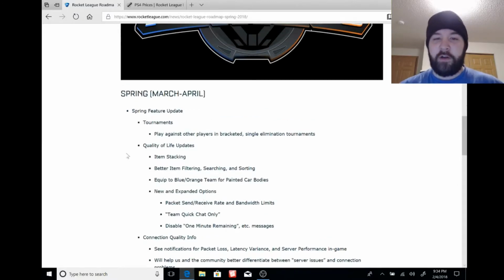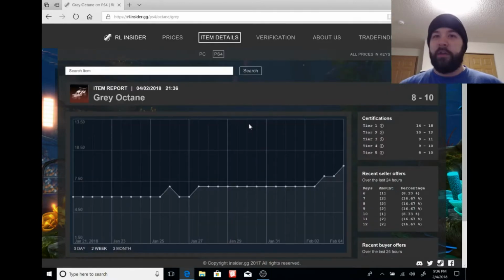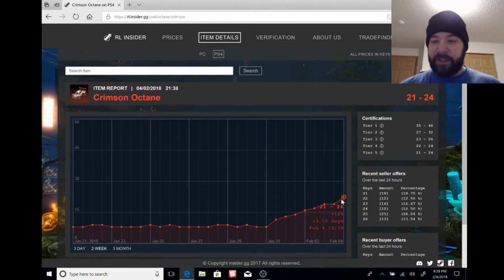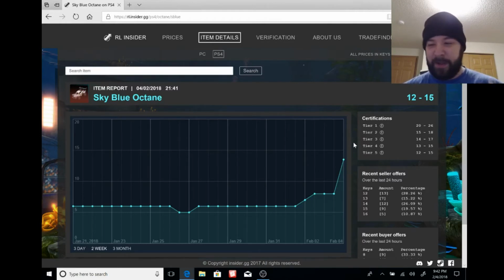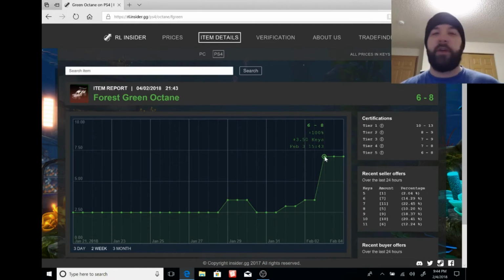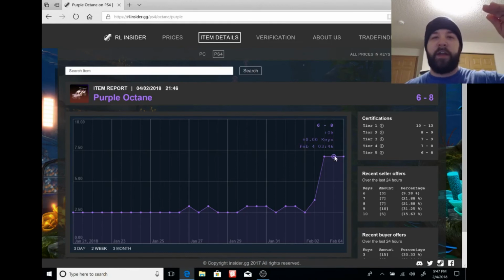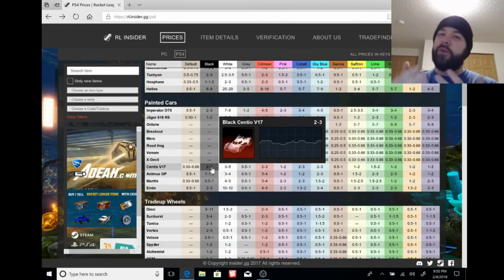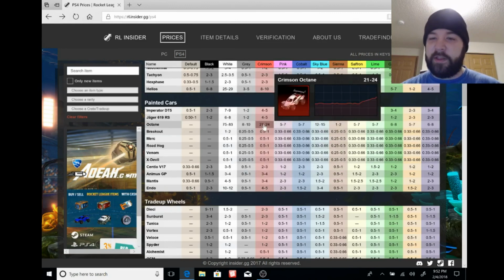Rocket League Market Watch Monday | ALL PAINTED OCTANE PRICES ARE RISING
If you want your painted octanes get them now because they're only gonna continue to rise

BEST ROCKET LEAGUE PRICE WEBSITE
rl.insider.gg